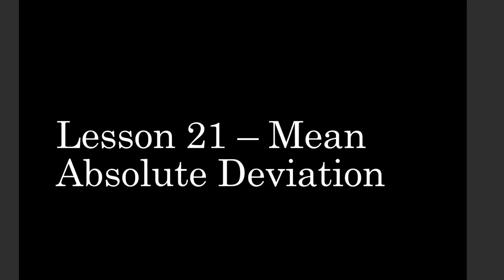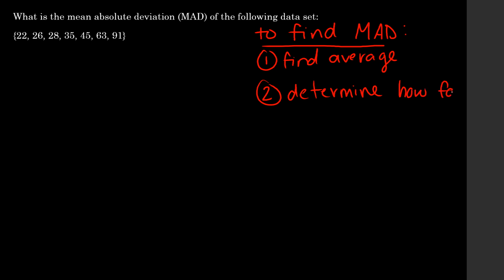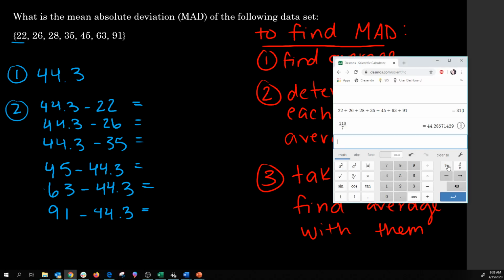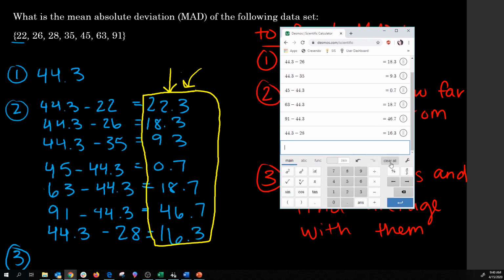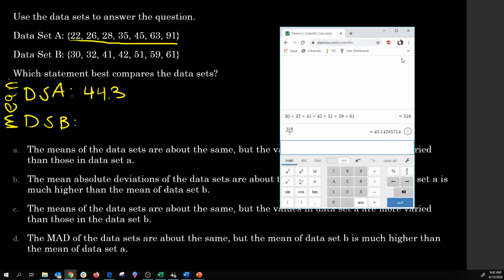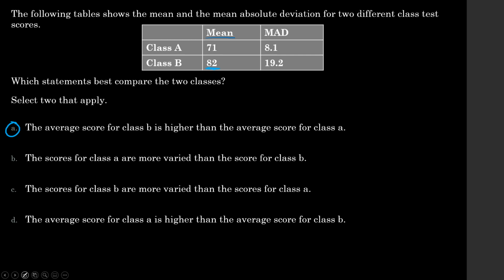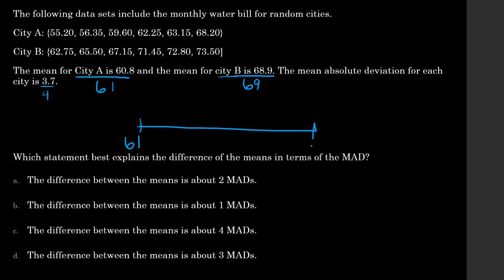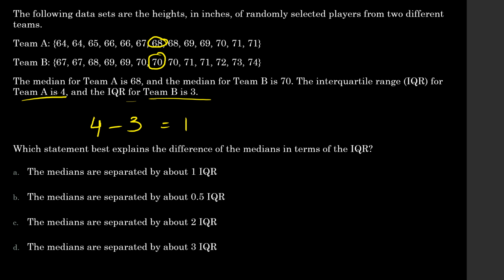Lesson 21 - Mean Absolute Deviation